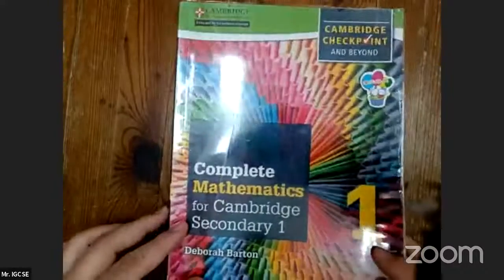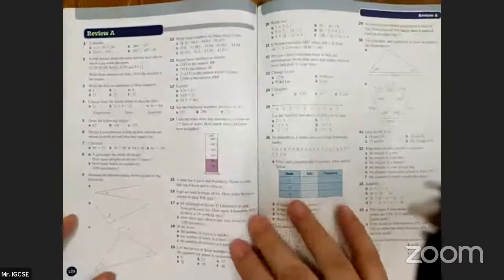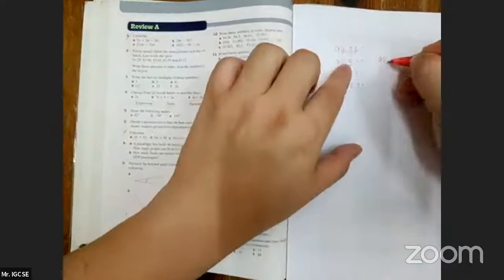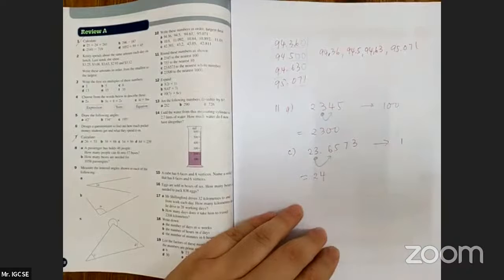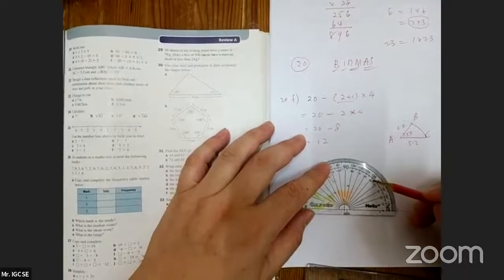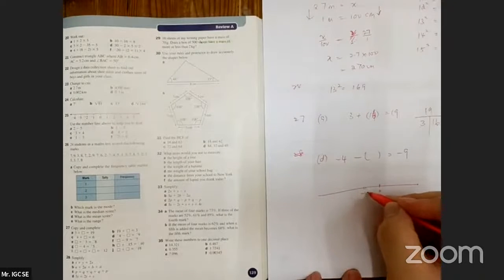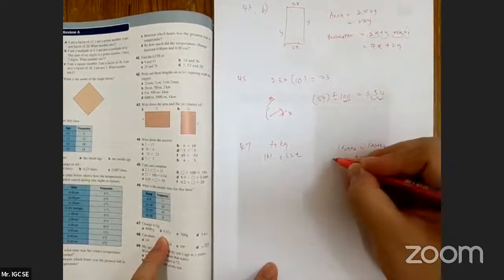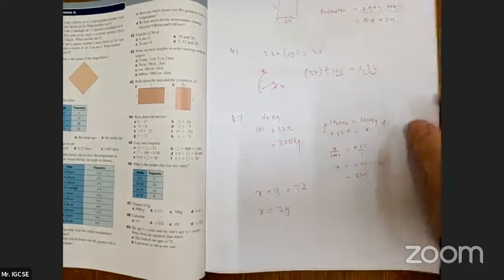Year 7 Math class (Week8) Revision 1